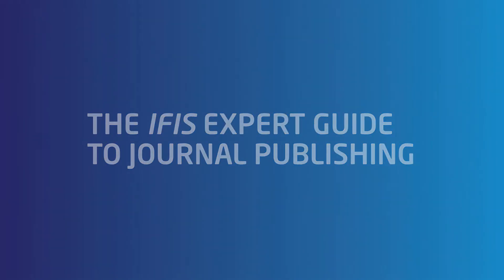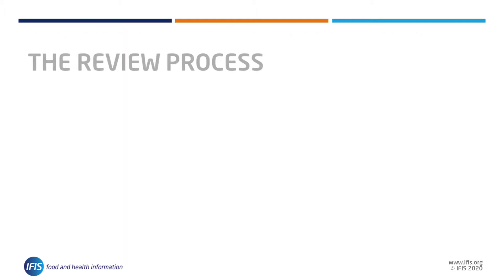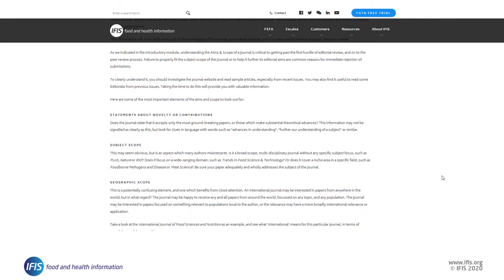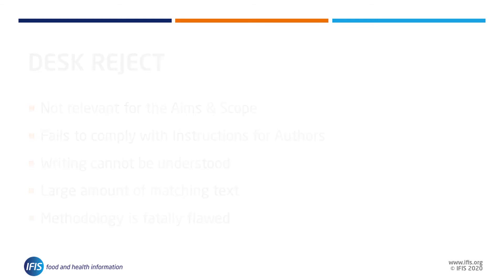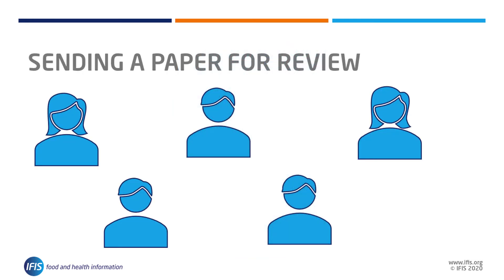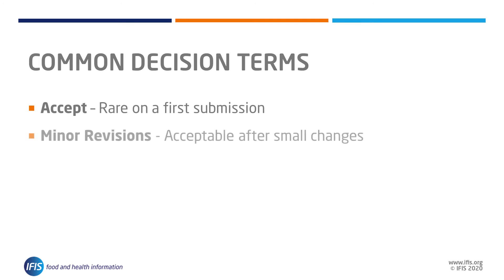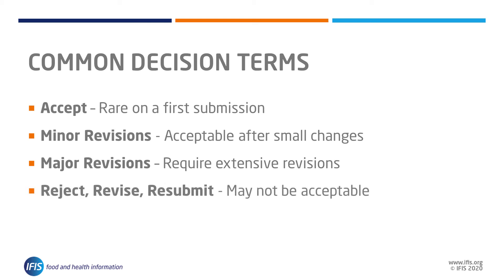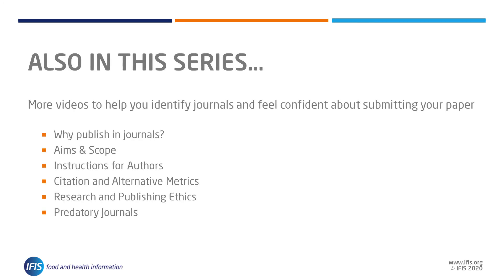Peer review - What to expect as an author?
In this video about the peer review process, we prepare you for what to expect when submitting your article to a journal and give some insights into the peer review process, including:

- The process of sending a paper for review
- Common reasons for papers to receive a desk reject
- What common decision terms means (accept, minor revisions, major revisions, reject, revise, resubmit, reject)

Want to learn more about the principles and benefits of peer review, and how it varies between journals? Watch our video 'Peer Review in Journal Publishing - Principles, Benefits and Different Types'

Check out the other videos in this playlist, to help you as an author to navigate the process of selecting appropriate journals, and understand the range of factors which might influence the decisions of where to submit.

To read about it in more detail, Good luck with your paper!

**Presenter**
Duncan Nicholas, Vice President of the European Association of Science Editors

**Published by IFIS Publishing**
Based in Reading (UK), IFIS is a not-for-profit academic publisher with the mission to fundamentally understand and best serve the information needs of the food community

IFIS publish FSTA - Food Science and Technology Abstracts, a database for scientific and technological information relating to food and beverages, including nutrition, microbiology, public health and many others. It is used by universities, food companies and government agencies all over the world for their food information research such as journal articles, patents, books, reviews, reports and standards.